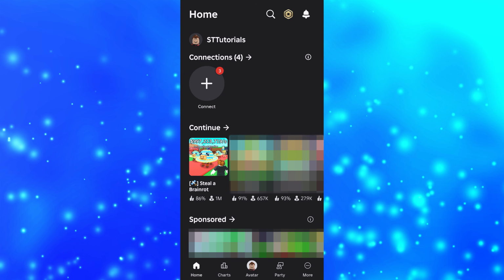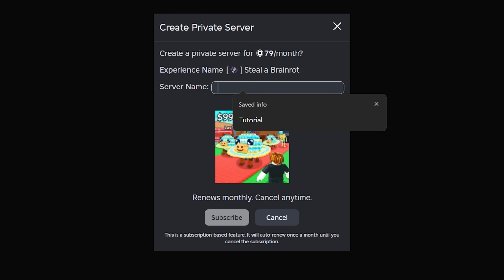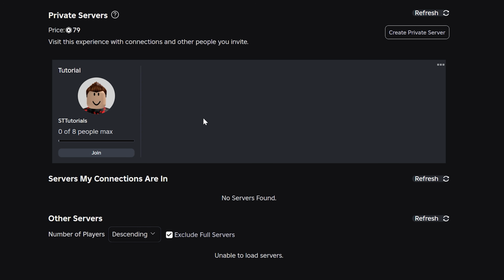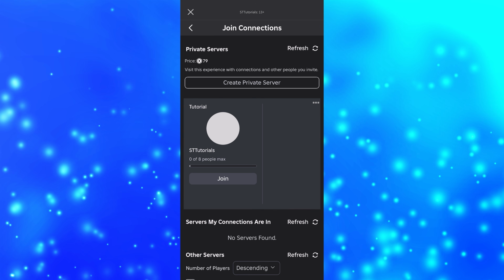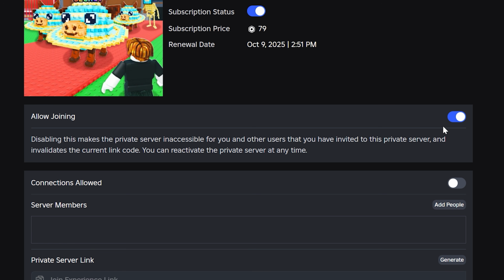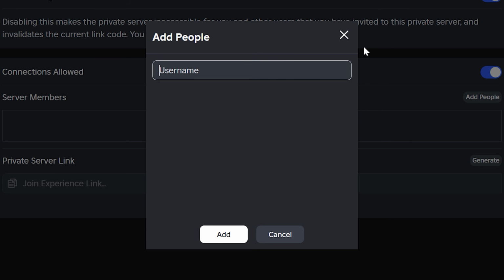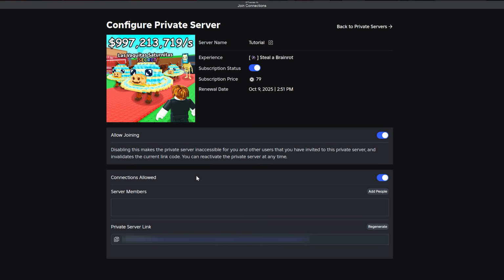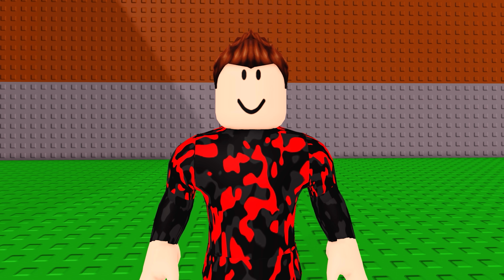How to Make a Private Server in Steal a Brainrot on Roblox – PC & Mobile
In this video I show you how to make a private server in Steal a Brainrot on Roblox. You can make a private server in Steal a Brainrot by first selecting the game to open the information page, then by selecting the social icon and choosing the Create Private Server option. This will open the menu required to make your own private server in Steal a Brainrot. Fortunately, this method can be done on PC, mobile, or even iPad if needed.

With the create private server menu open you will see the price of a Steal a Brainrot private server. The price is a subscription, meaning you will need to pay this every month to keep your access. The initial price will only cover the first month of running the private server and the server will automatically renew a month after purchase. However, you can cancel the subscription at any time through the server configure settings by turning off the Subscription Status setting.

When creating your private server in Steal a Brainrot you will need to give your server a name. This name can be seen by yourself and anyone else that you give access to the server.

Once you have a private server you can click or tap on the join button to join your server. However, if you want to allow friends to join your server you will need to adjust a few settings.

To change the settings of your private server you will need to select the three dots next to your server and choose to Configure. This will take you to the settings page for your server. If you want to allow friends to join your private server then you will need to turn on the Connections Allowed setting. However, this will allow all of your connections to join your server. If you want to manually choose who you want to join the server then you can add them manually by selecting the Add People button.

Additionally, you can invite people to your server using an invite link. This will require you to press the Generate button, then copy the link via the clipboard icon. Once done you can send the link to friends that you want to join your server.